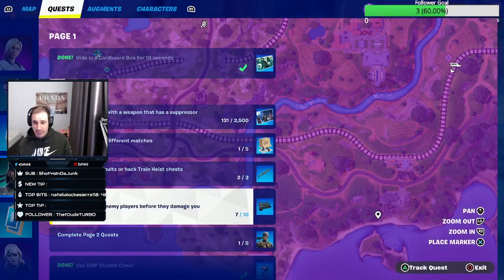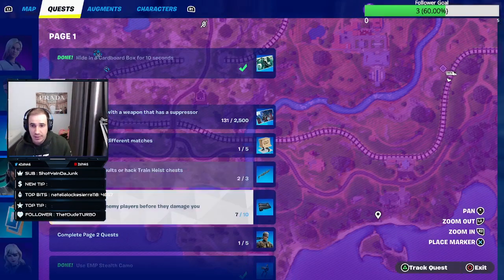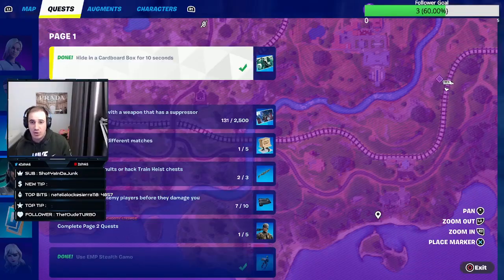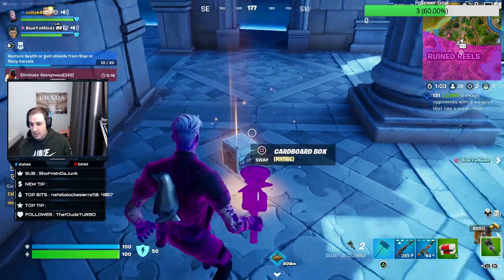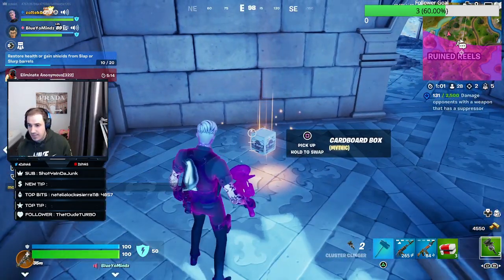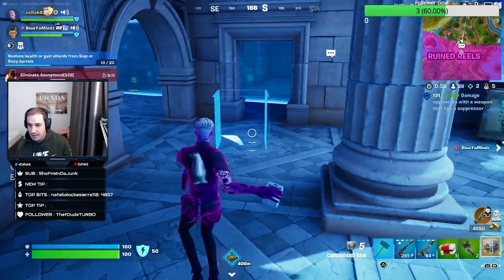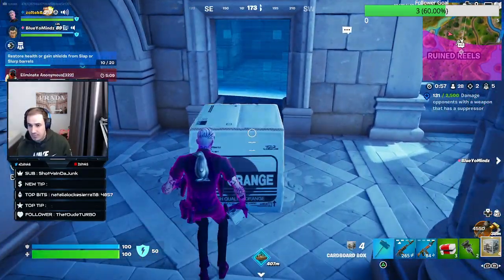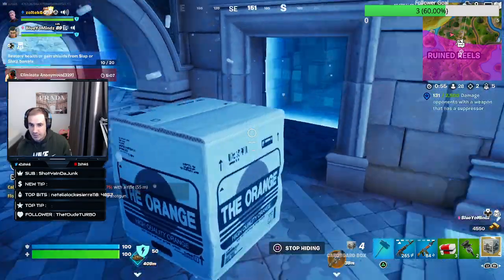Fortnite Solid Snake - Hide in a Cardboard Box for ten Seconds